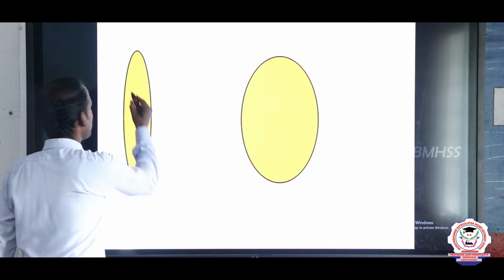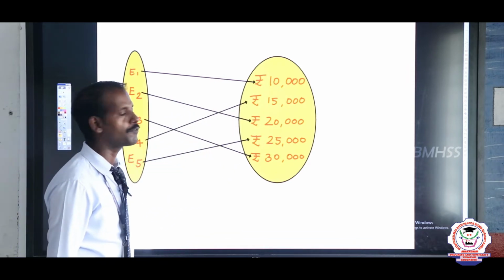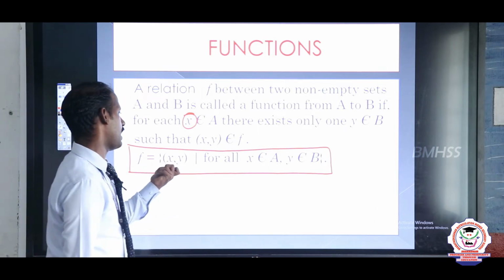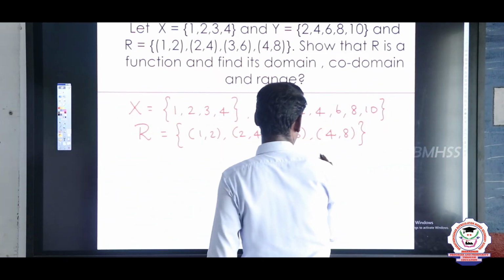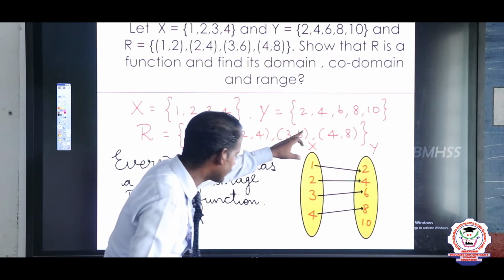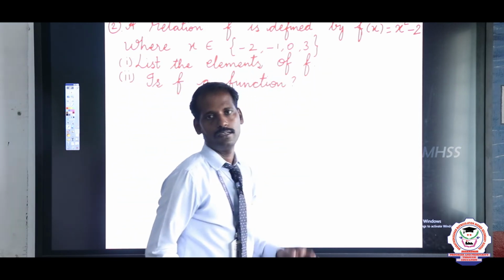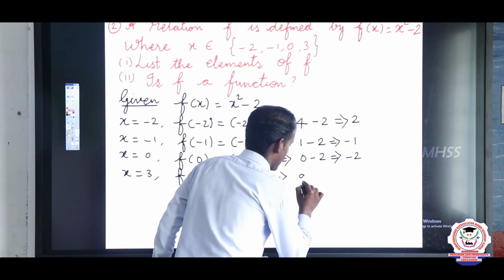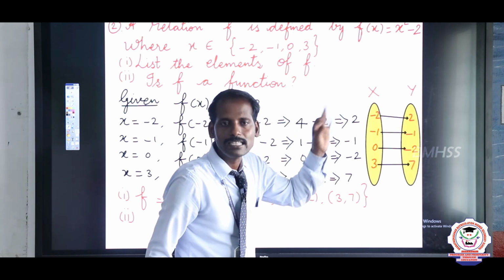Mathematics | Class 10 | Unit 1 | Relations & Functions| Part 5| Bharathidhasanar School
Class 10 Mathematics - Unit 1 Part 5, Relations & Functions  in English